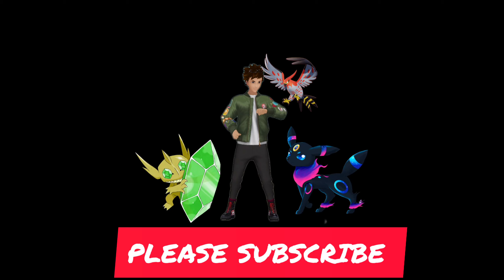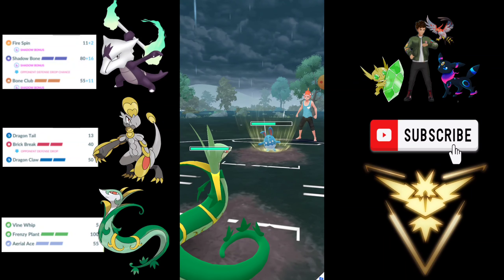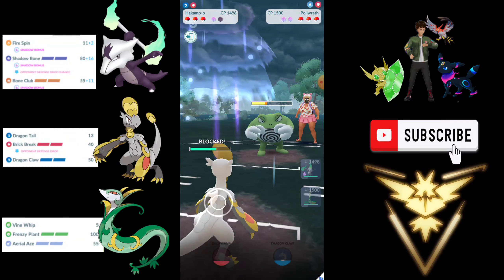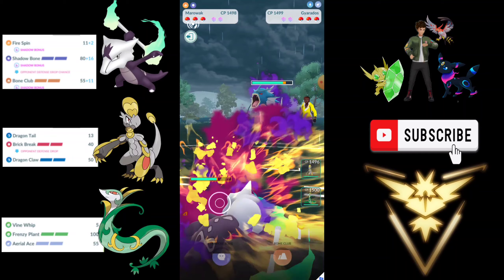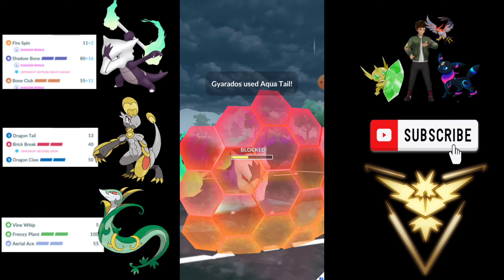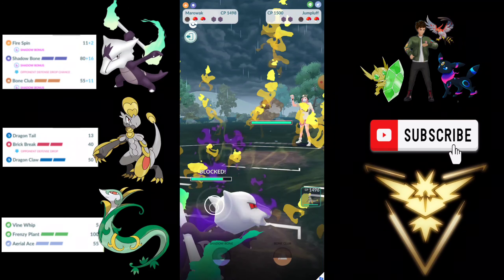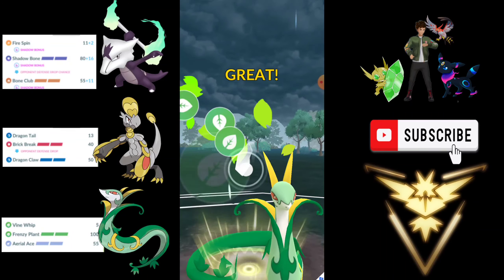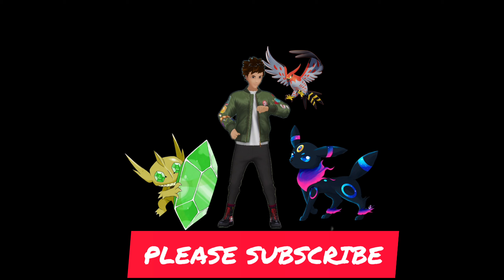Shadow A.Wak is MVP in open Great league| Pokemon Go battle league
hi, friends this time I am featuring shadow A.Marowak which is paired serperior and komoo which is strong core for open great league so please do watch video till end and yes don't forget to support channel by like Comment share Subscribe Thank you